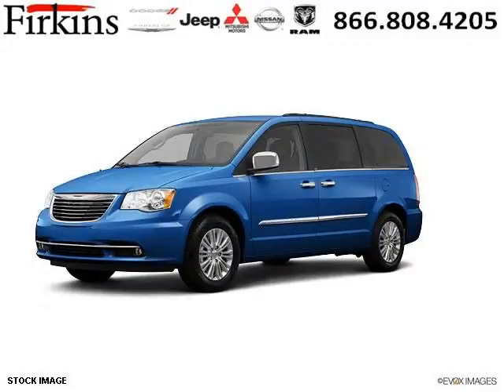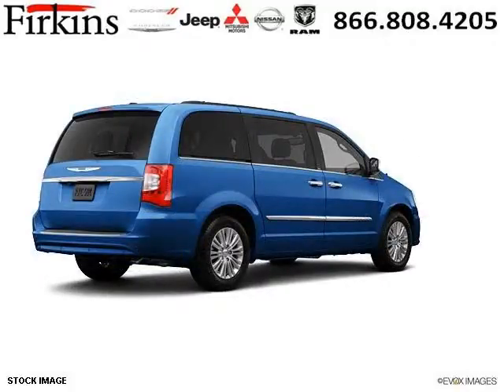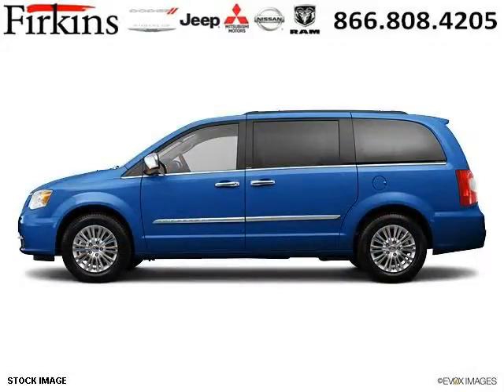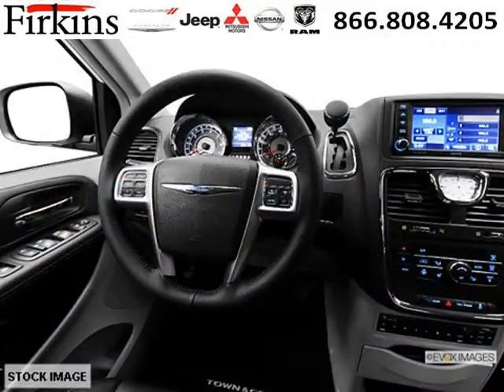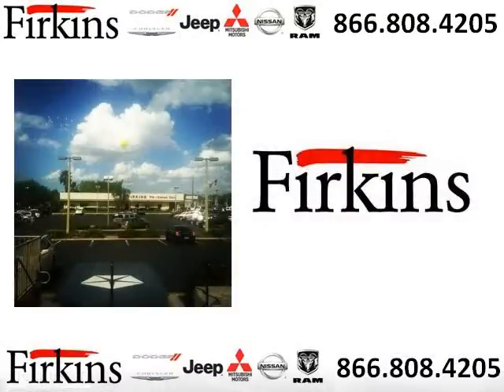2013 Chrysler Town and Country St Petersburg Florida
2013 Chrysler Town and Country Touring-L; 6 Cyl., Shiftable Automatic, null; Mileage: 0;